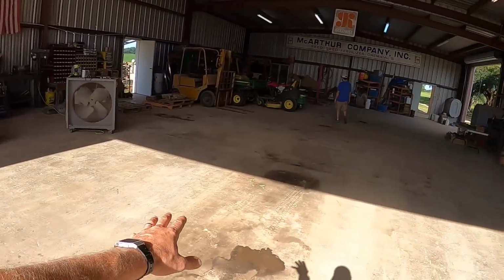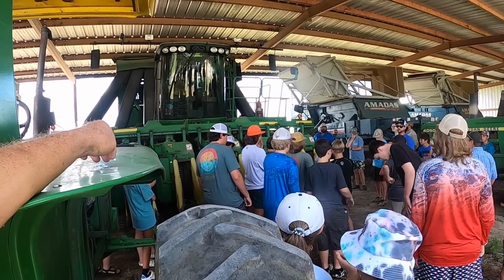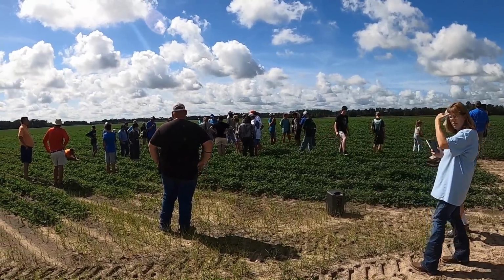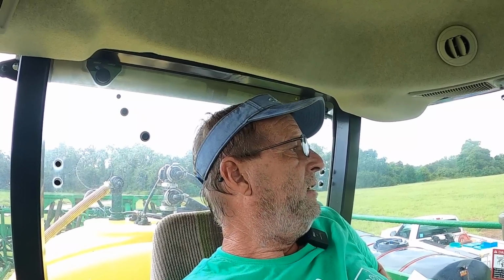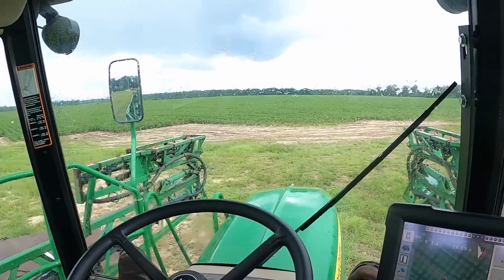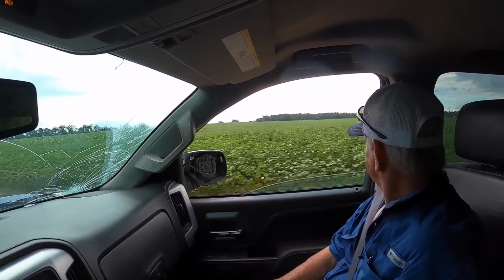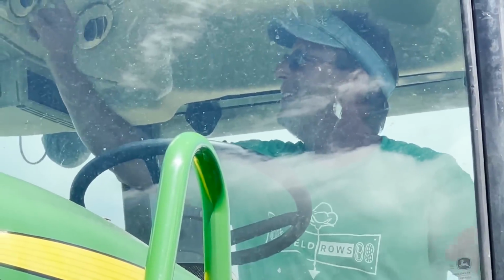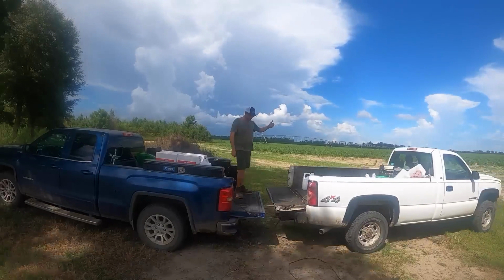Mr. Peanut And Alot More Tour The Farm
Mr. Peanut and 4H groups from 4 different states came to tour the farm. Keefe trying to spray some cotton in between rain showers.

⬇️ Click the link to save on an awesome Yankum rope!

🇺🇸Thanks so much for checking out our channel! My name is Jim and I was born and raised on a Peanut and Cotton farm in north Florida. I love music, Jesus and long walks on the beach.